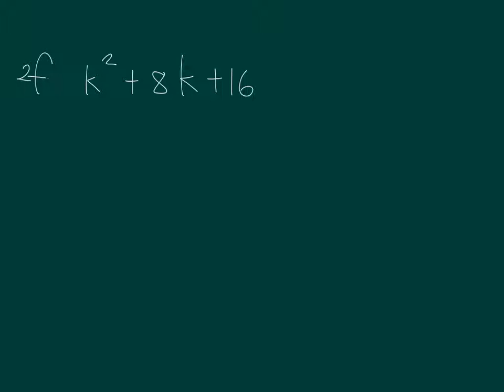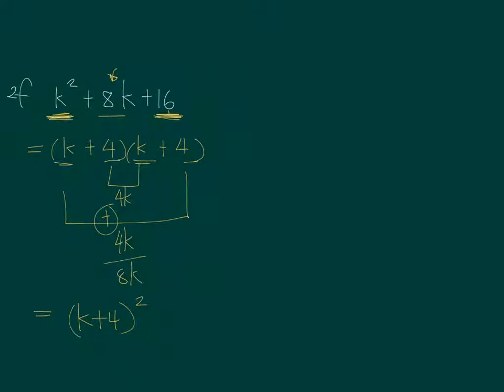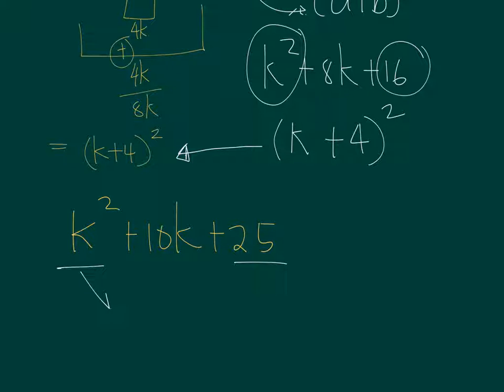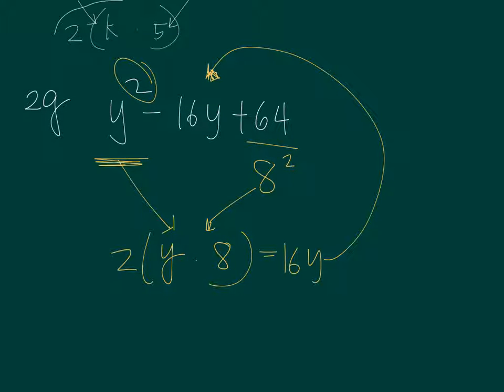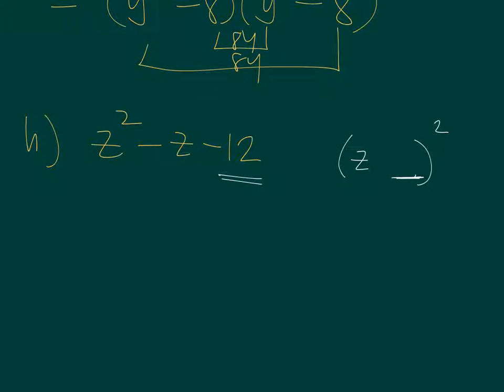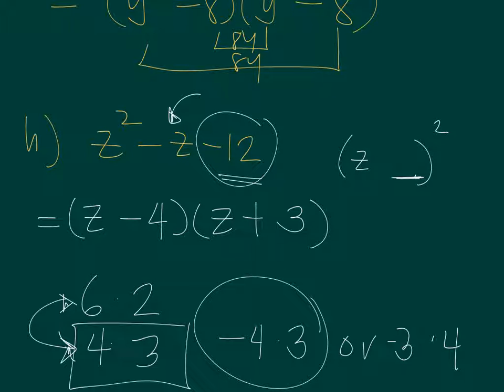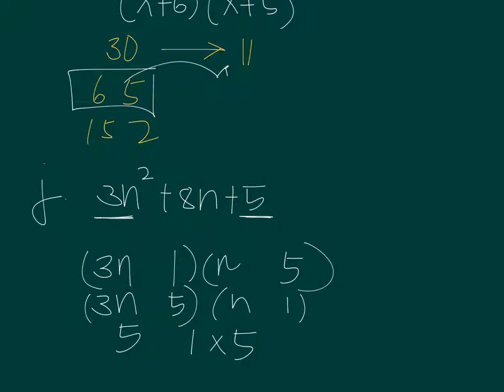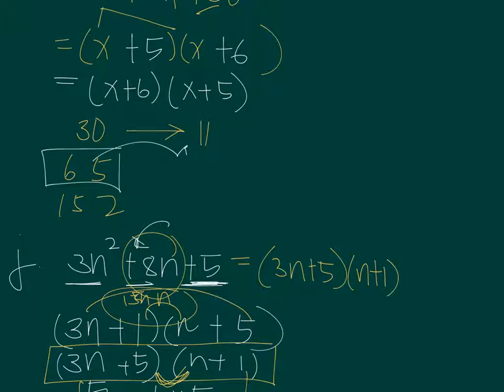Assessment 2 on MT3- Expansion and Factorisation of Algebraic Expressions (Type 1)2f-2j